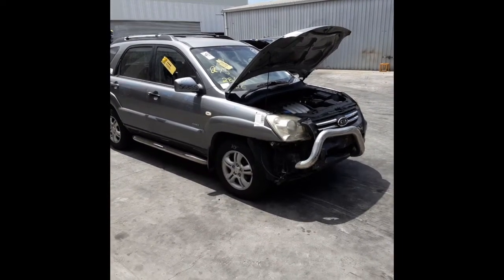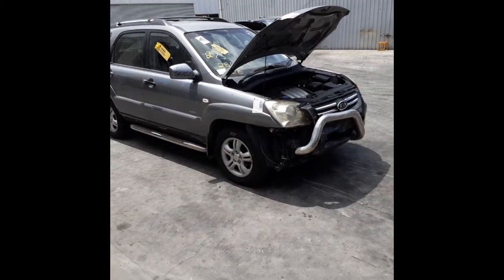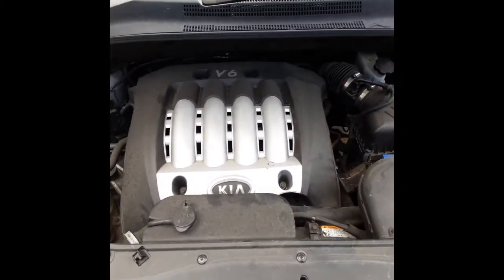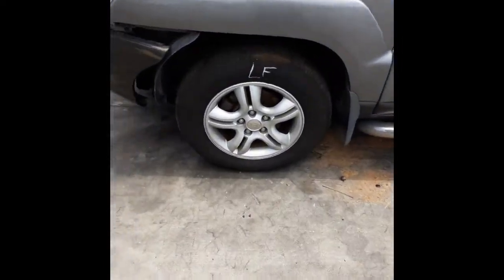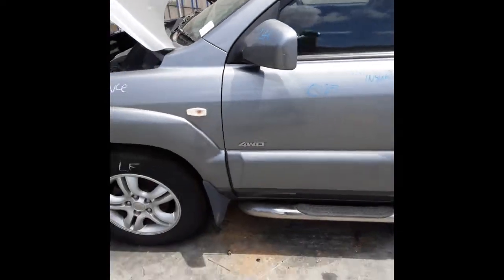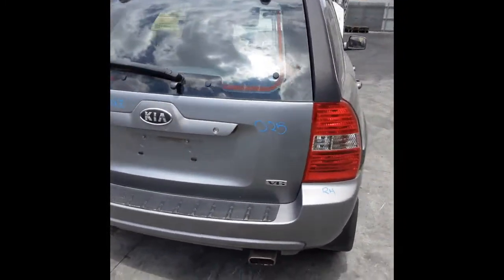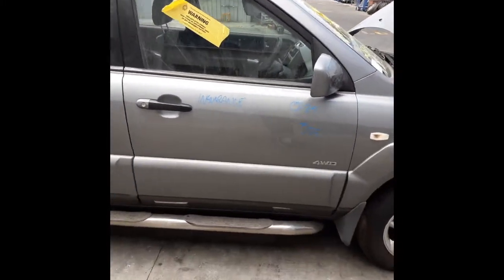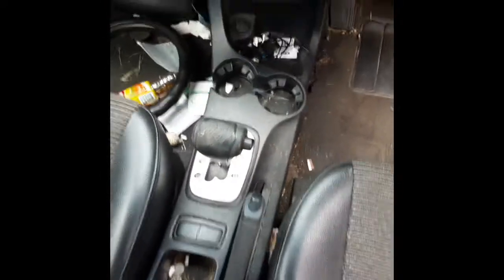Wrecking – 2006 Kia Sportage – Automatic 4WD 4332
2006  Kia  Sportage  – Automatic  4332
2.7 Litre 6 Cylinder Petrol
Stock # 4332

Hi, this is Chris Hi, this is Chris from Total Parts Plus, 29 Meadow Ave, Coopers Plains. Our phone number is 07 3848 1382.
And today we have a 2006 Kia Sportage. Stock reference number 4332. To this shape runs from the 5th month 2005 through to the 6th month 2010. There's a G6BA 2.7 litre V6 petrol engine backed by an automatic four-wheel drive transmission. G6BA 2.7 litre V6 petrol engine.
This vehicle has sustained damage in the right-hand front. We have the left-hand fog light, left-hand headlight, left guard flared type appeared to have no damage. This vehicle is fitted with factory 16-inch alloy mags, left front has a good tyre. We have the left power door mirror. Left front door has one small dent, left rear door appears to have no damage, left rear 16-inch factory alloy mag with a good tyre.
We have the left tail light. It's got a tidy rear bumper cover, tailgate has one small dent, right-hand tail light, right rear 16-inch factory alloy mag with a good tyre. Right rear door has a couple of small dents, as does the right front door. Right power door mirror, and a right front 16-inch factory alloy mag with a good tyre. We have the driver's side door trim, power window master switch.
This vehicle's fitted with black leather interior. We have automatic gear shifter, heater controls, interior mirror, courtesy lamp, sunglass holder type. Left-hand sun visor, right-hand sun visor, and the instrument cluster.

Ebay Store:  Total Parts Plus 1